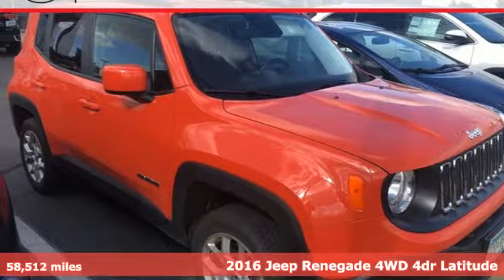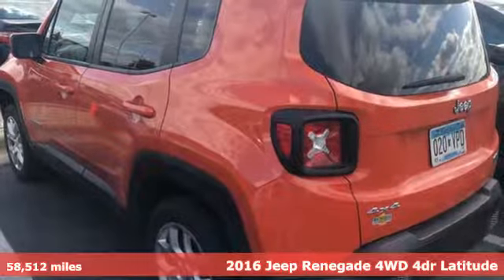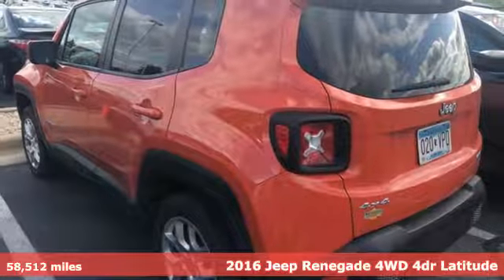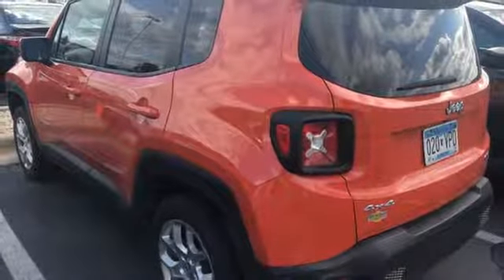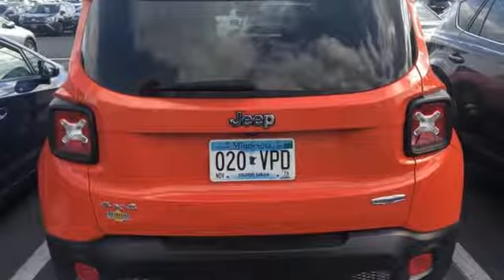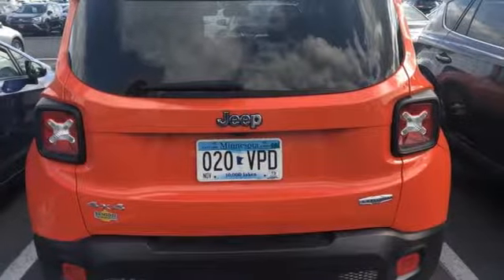Used 2016 Jeep Renegade Rochester, MN SA40729 - SOLD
Year: 2016
Make: Jeep
Model: Renegade
Trim: Latitude
Engine: 2.4L I4 MultiAir
Transmission: 9-Speed 948TE Automatic
Color: Orange
Interior: Black
Mileage: 58512
Stock #: SA40729
VIN: ZACCJBBT1GPE09979
Recent Arrival! *Backup Camera, Bluetooth Hands Free, Local Trade, 4WD, Portable Audio Connection, Remote Start, Sirius Radio, Cruise Control, ABS brakes, Air Conditioning, Alloy wheels, Black Premium Carpet Cargo Mat, Electronic Stability Control, MOPAR Black Interior Premium Package, MOPAR Bright Pedal Kit, MOPAR Premium Black Carpet Mats, Passive Entry Keyless Go Package, Passive Entry/Keyless Go, Power windows, Radio: Uconnect 5.0, Rear window defroster, Steering wheel mounted audio controls, Traction control. CARFAX One-Owner. Clean CARFAX.brbrOmaha Orange 2016 Jeep Renegade Latitude 4WD 4WD 21/29 City/Highway MPGbrbrbrAwards:br * 2016 KBB.com 10 Best SUVs Under $25,000 * 2016 KBB.com 10 Best All-Wheel Drive Vehicles Under $25,000 * 2016 KBB.com 10 Most Fun SUVs Stop by, call, or email us today at Rochester Toyota. We look forward to earning your business.

Address:
4365 Canal Place Southeast